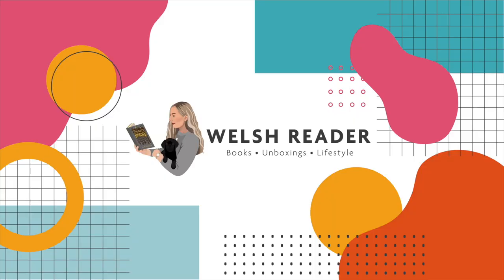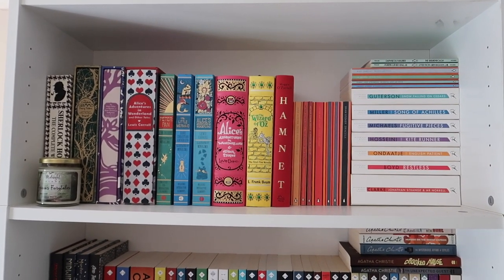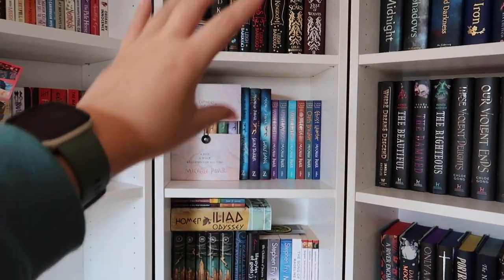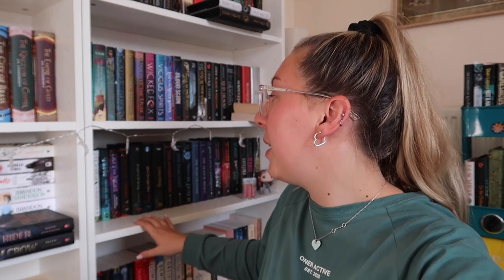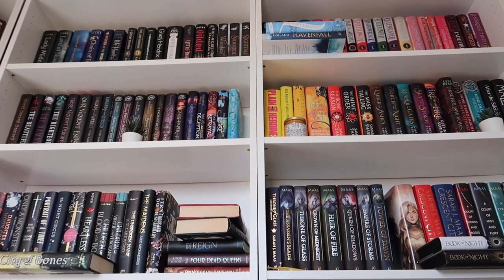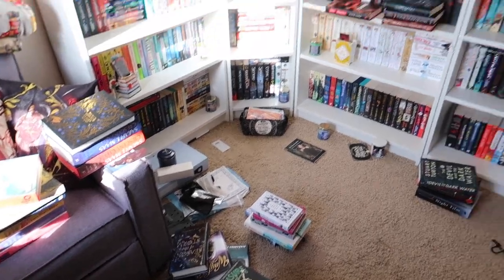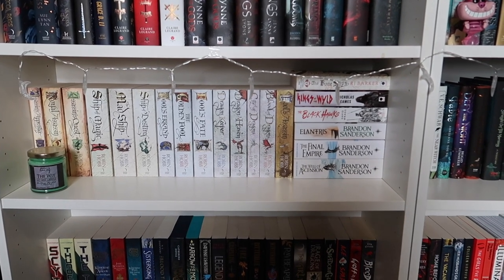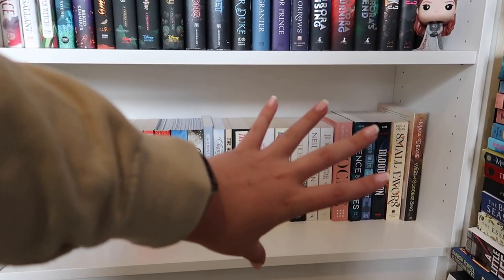SORTING OUT MY BOOKSHELVES // Re-organise my bookshelves with me // Bookshelf Tour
Your support really does mean the world and it also helps out my channel👍🖤